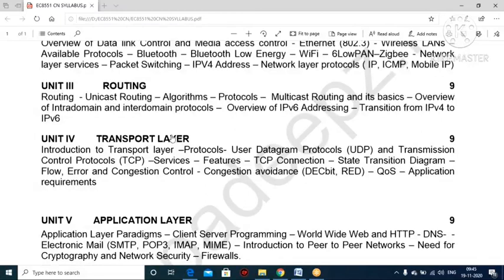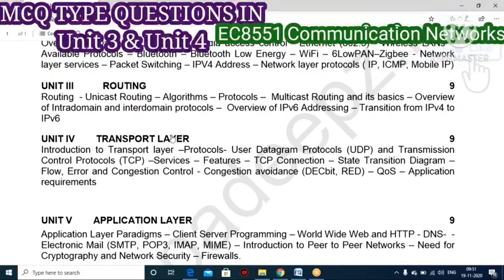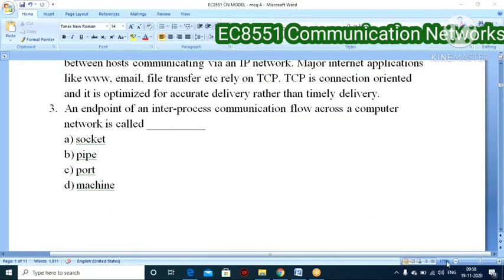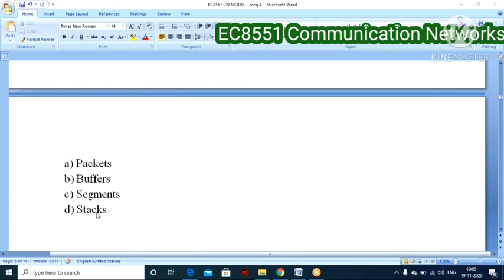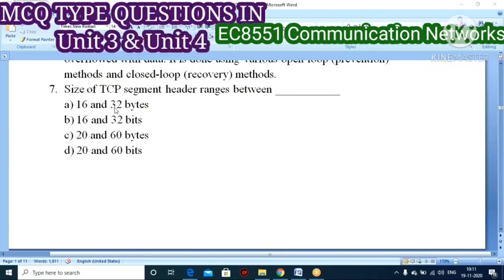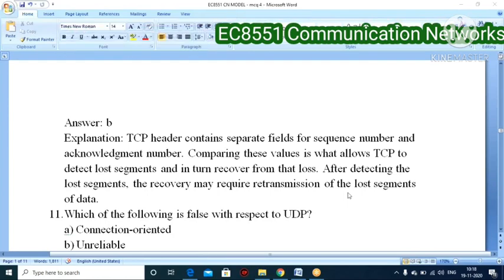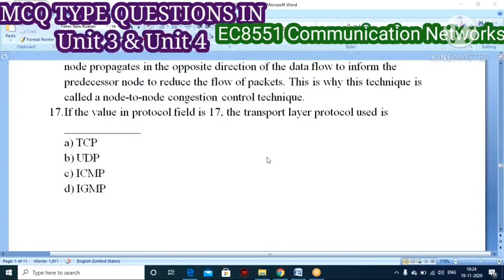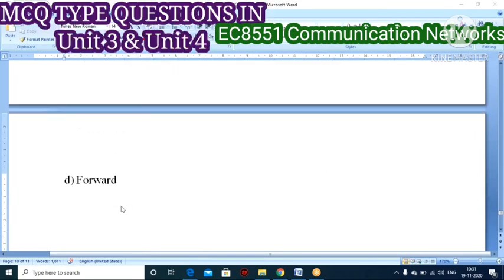100%Important MCQ in unit 3 & 4 Communication Network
100%Important MCQ in unit 3 & 4 EC8551 Communication Network